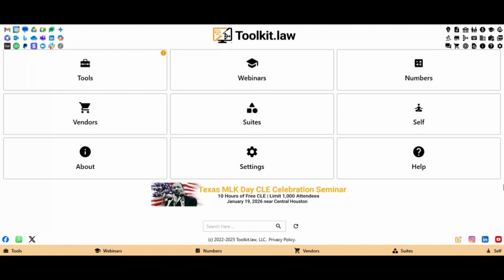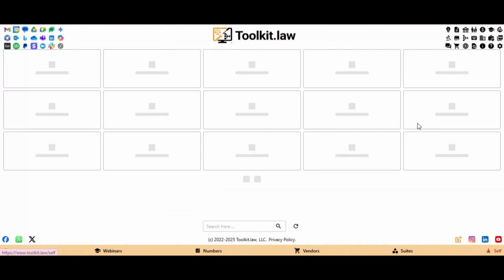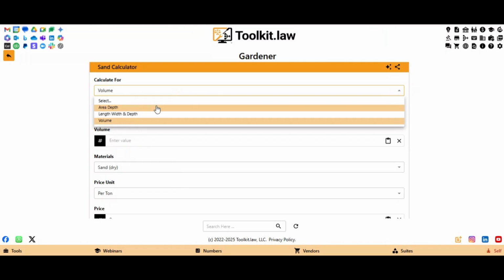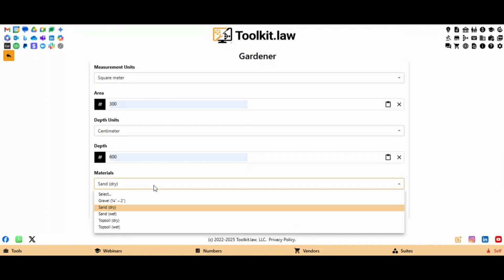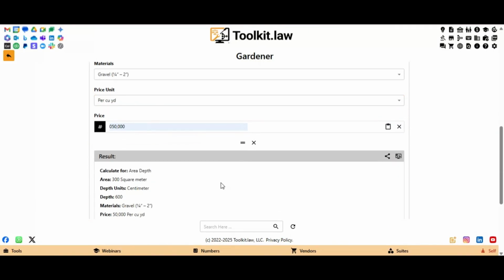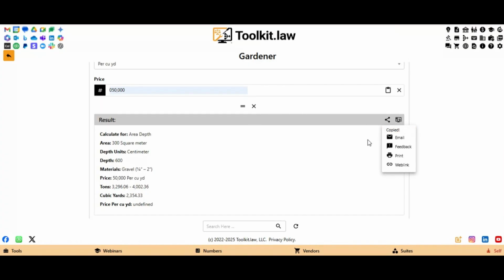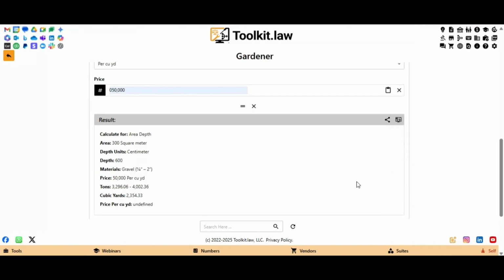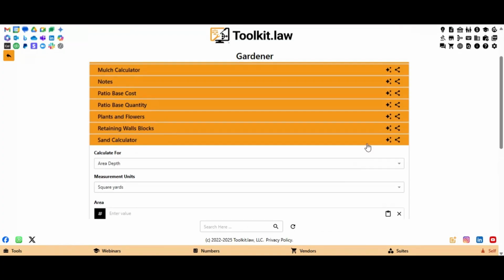Toolkit.law’s Sand Calculator Precision Planning for Legal Professionals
Simplify project planning with Toolkit.law’s Sand Calculator—a precision tool designed for legal professionals who manage firm operations. outdoor projects or property maintenance.
Quickly calculate total sand volume, tonnage, and cost by entering your project’s dimensions and price per unit—right from your browser. No external apps. No complex spreadsheets. Just clear, instant results.. Accessible on all devices and integrated with other Toolkit.law resources, the Sand Calculator supports smarter, data-driven project management for law professionals worldwide.